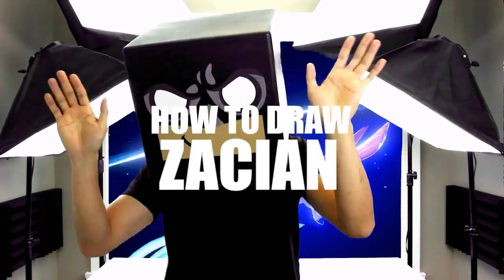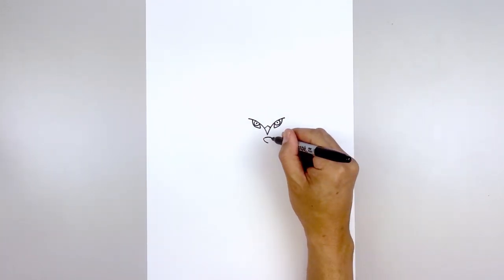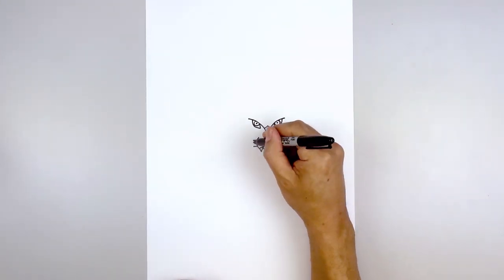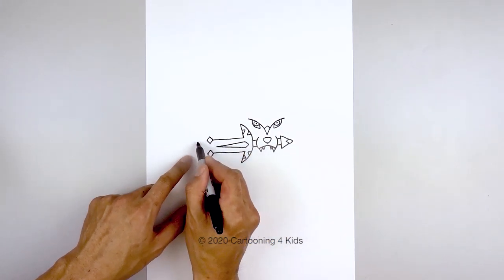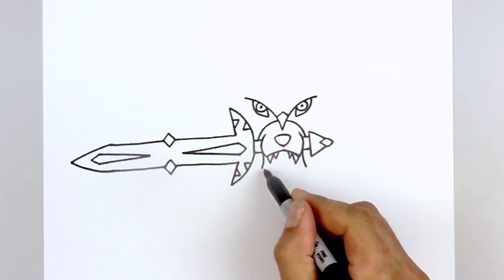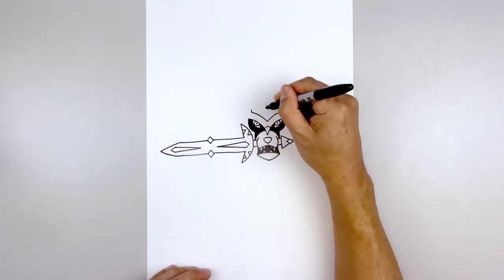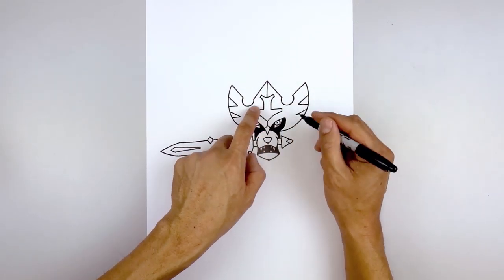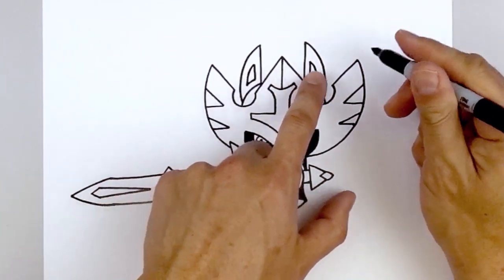How To Draw Zacian | Pokemon Sword & Shield